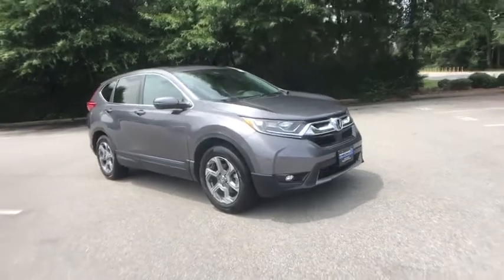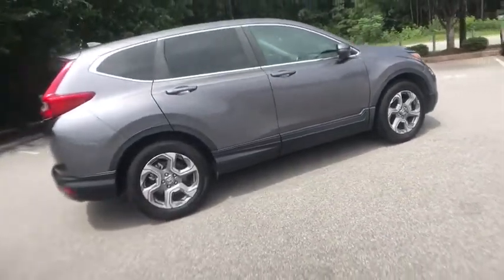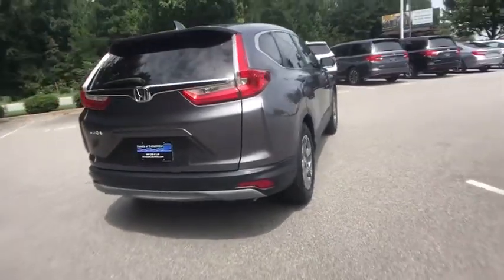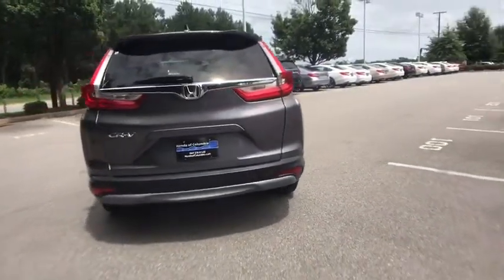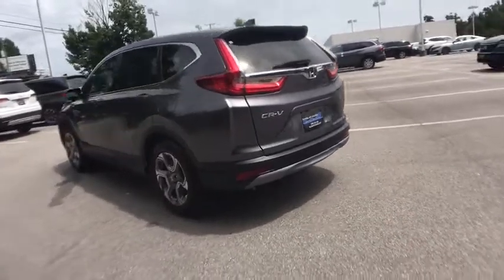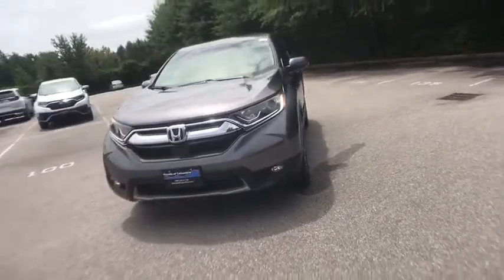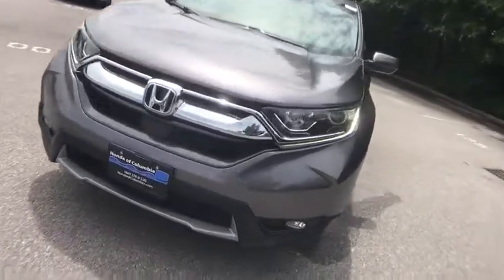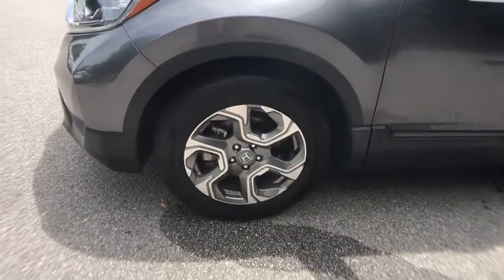2018 Honda CR-V Columbia, Lexington, Irmo, West Columbia, Aiken, SC 430790A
Gunmetal Metallic Used 2018 Honda CR-V available in Columbia, South Carolina at Honda of Columbia. Servicing the Lexington, Irmo, West Columbia, Aiken, SC area.

2018 Honda CR-V EX Certified. Certification Program Details: Roadside Assistance Yes; Roadside Assistance for the duration of the Certified Pre-Owned Limited Warranty. Up to two complimentary oil changes within the first year of ownership.